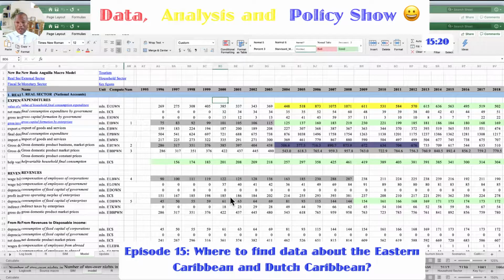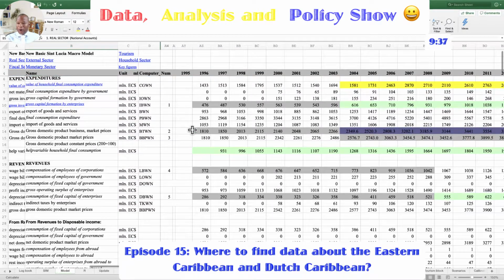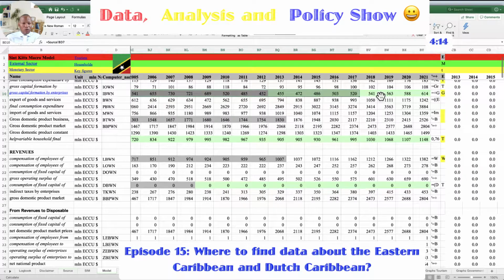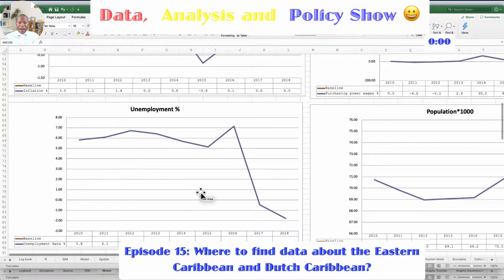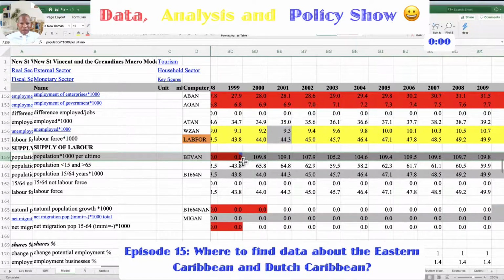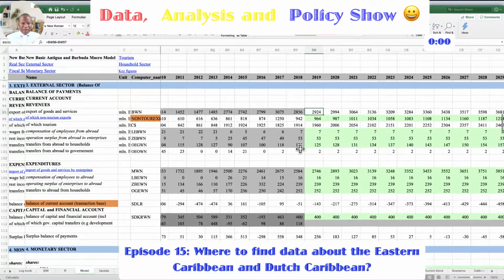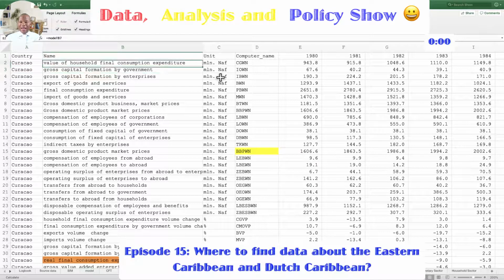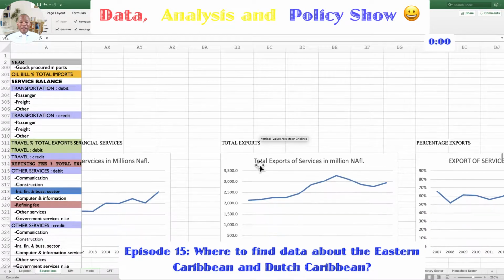Macro Economic Analysis of Small Island Economies on 2019 09 06 at 16 06 14